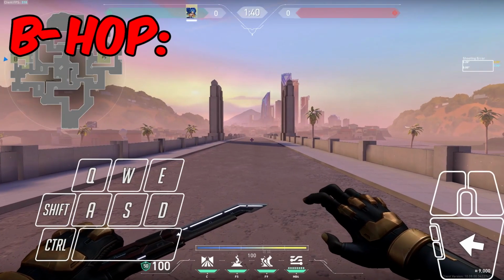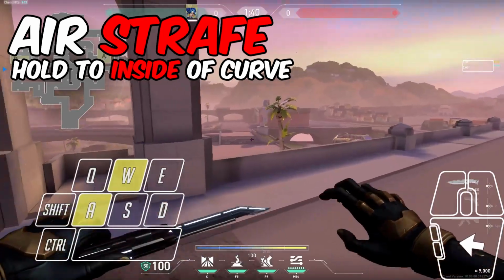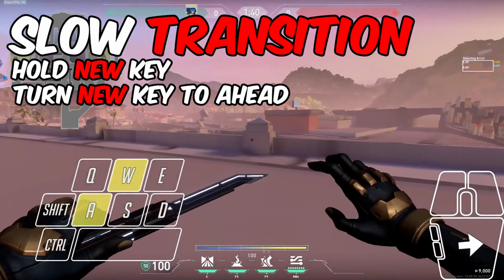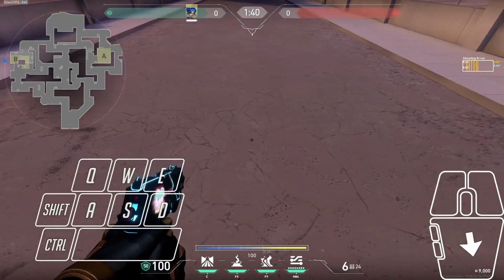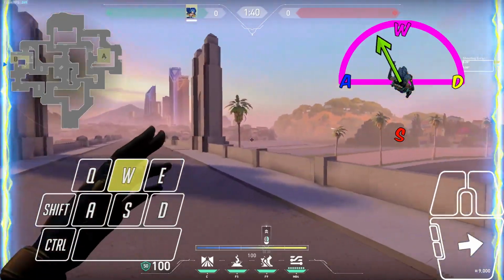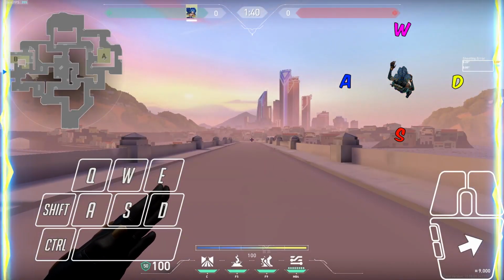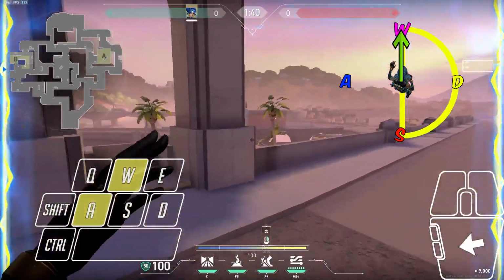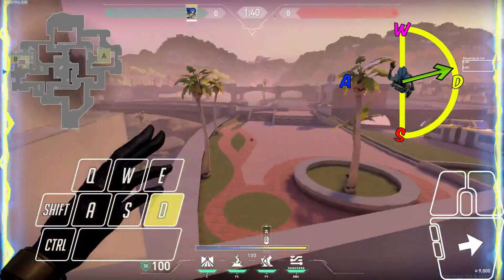How B-Hopping Actually works in Valorant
- Grumpy Discord for Neon content

0:00 - Bhop
0:48 - Air Strafe
2:22 - Slow Direction change
3:22 - 90 Deg direction change
5:54 - How everything actually works